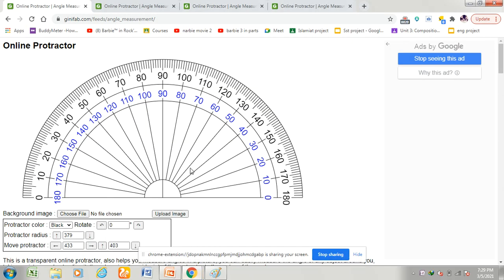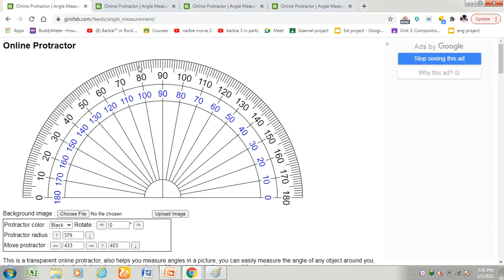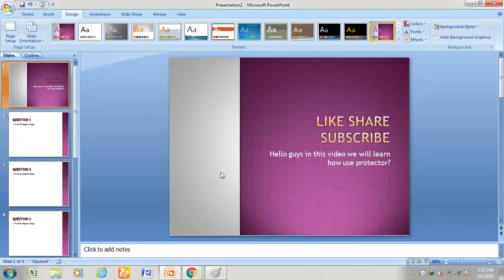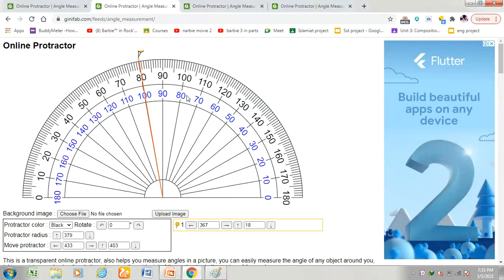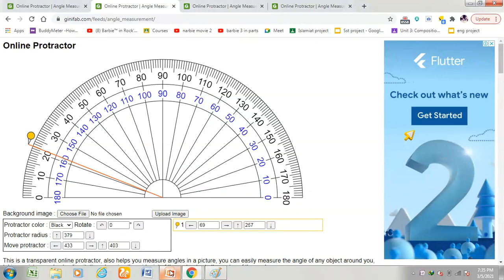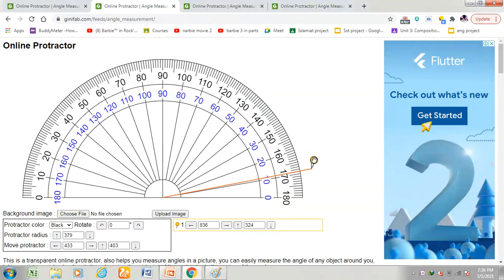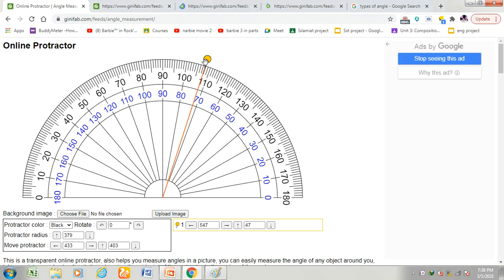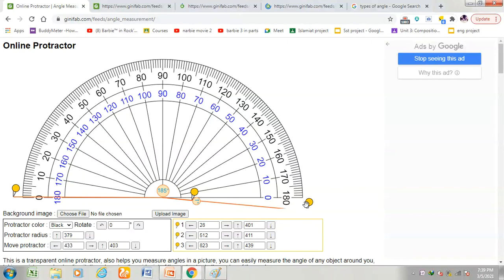how to use a protecter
this video will tell about that how to use a protected in our maths subject/its really amazing/because maths is my fav subject.